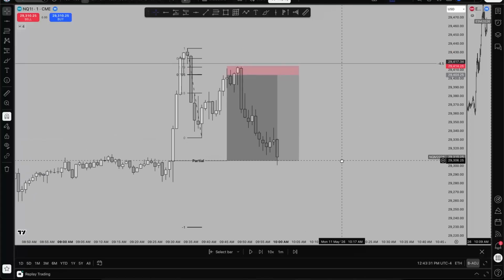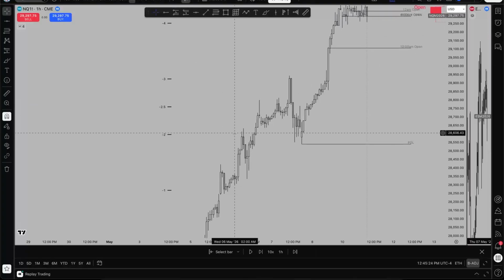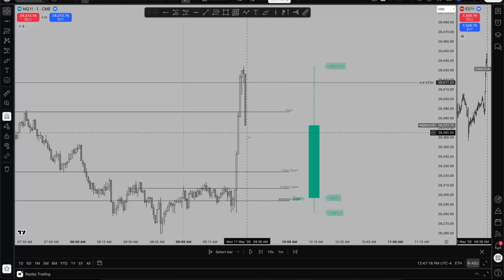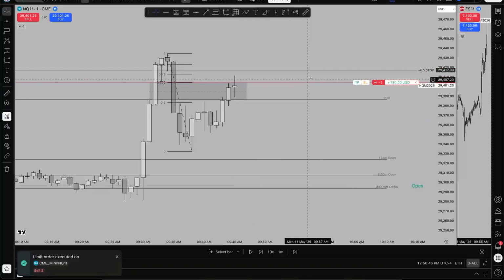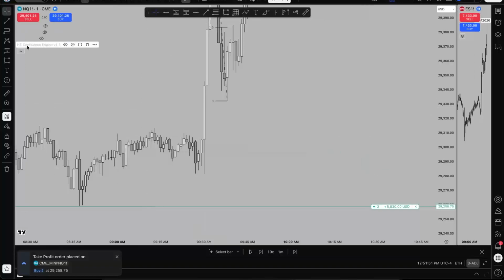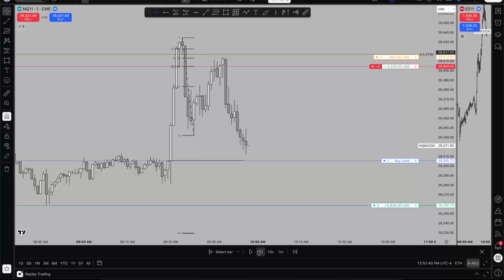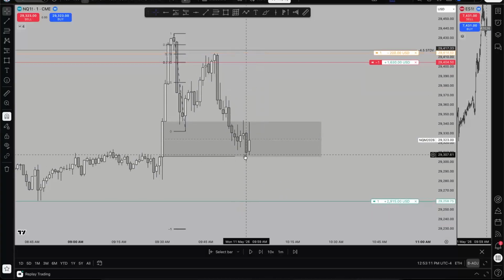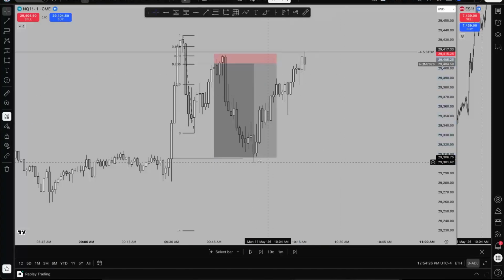I Made $2,650 Per Account Shorting ATH (STDV + OTE Trade Breakdown)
In this video I break down a 9RR NQ short where I made $2,650 per account using Standard Deviations, Optimal Trade Entry, and SMT at all time highs.

This was one of those trades where everything lined up perfectly:

* HTF bias
* STDV confluence
* OTE retracement
* SMT divergence
* ATH rejection

The setup formed during NY session and gave a clean displacement lower after the rejection.

I go over:
• Why I was bearish at ATH
• How I used STDV + OTE together
• The exact entry model
• Risk management
• Trade execution
• Why this was an A+ setup

Most traders overcomplicate trading. Clean confluence + patience is all you need.